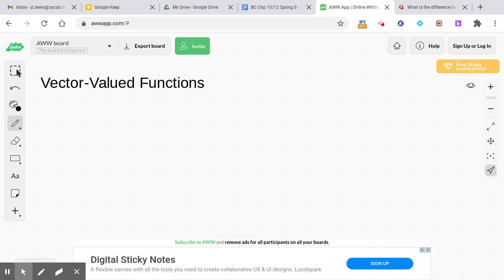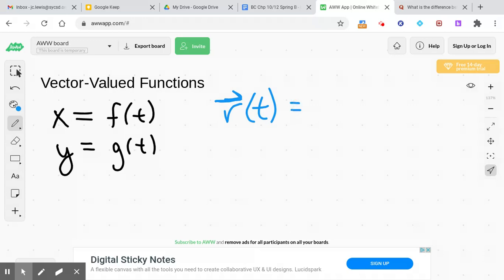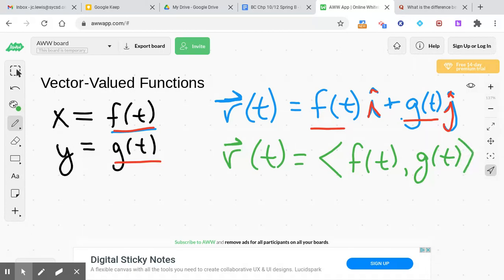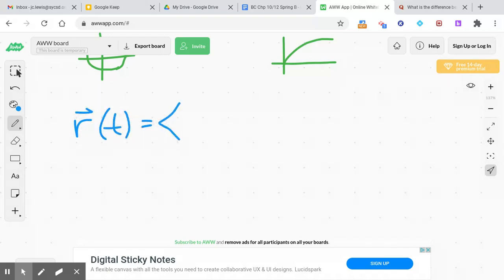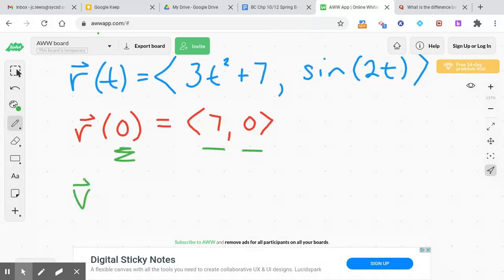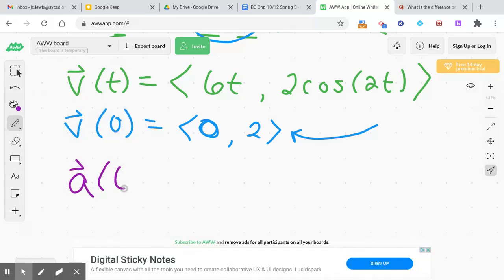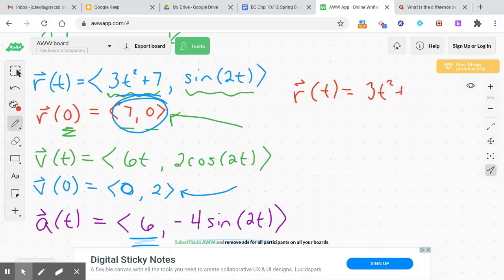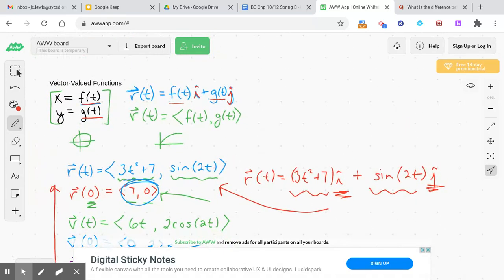Vector-Valued Function Derivatives